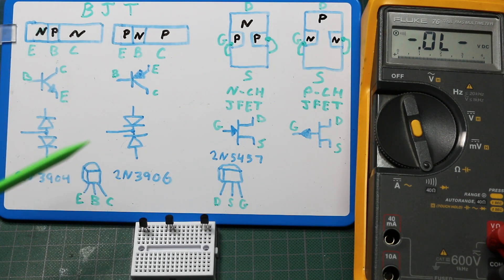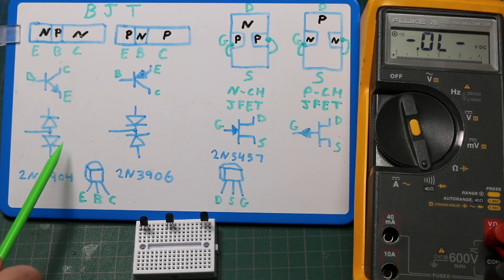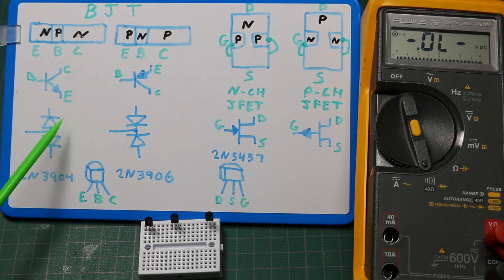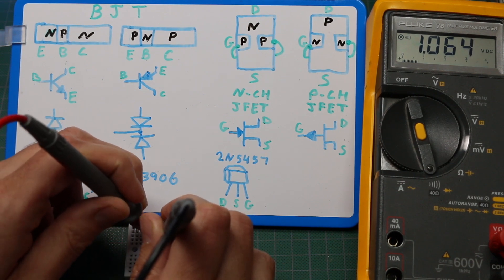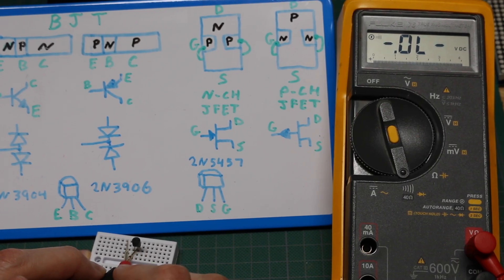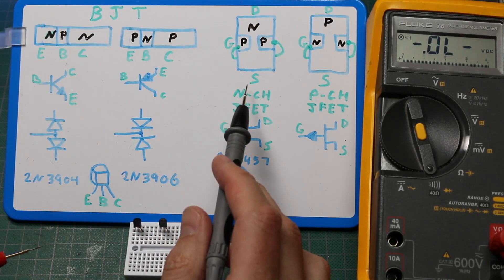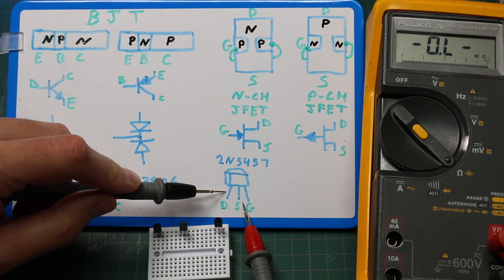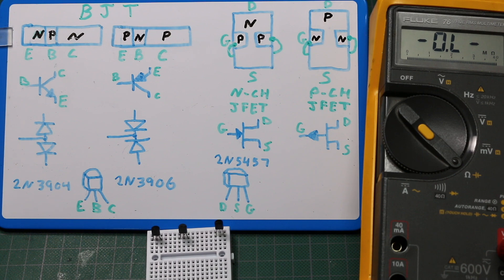How to Test Transistors with a Multimeter - NPN, PNP, JFET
Using a digital multimeter in diode test mode, we can check NPN and PNP transistors to see if they have semiconductor junctions in tact, and we can also identify which pin is emitter, collector, and base.

Using diode check mode along with a resistance measurement, we can also check if a JFET appears to be functional.